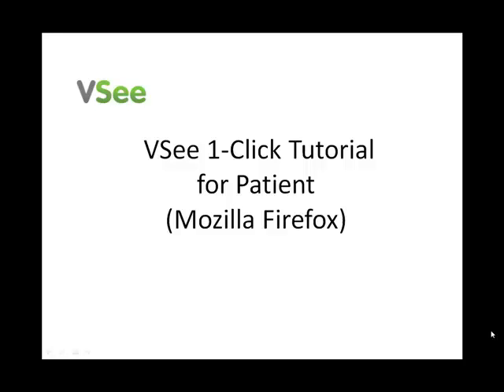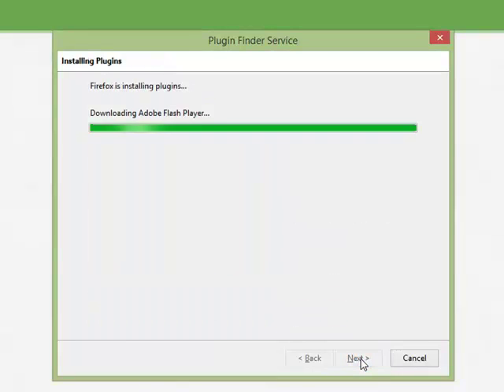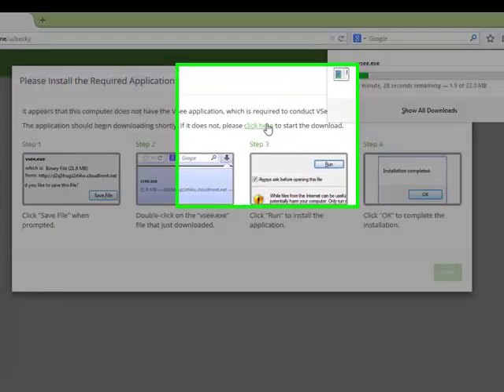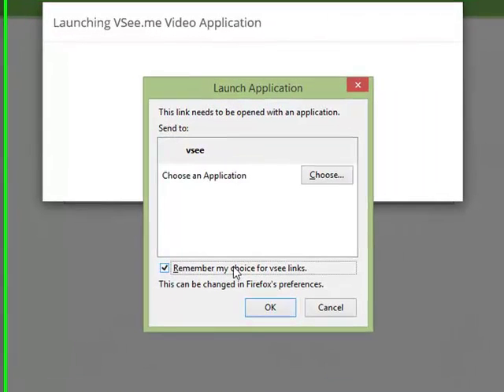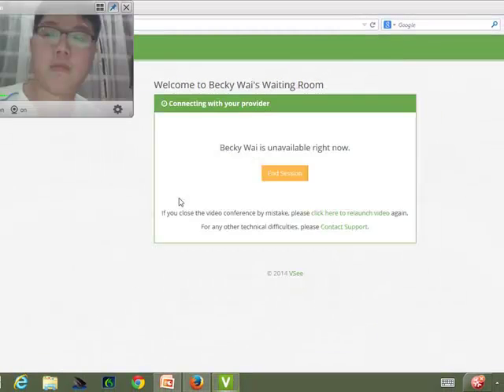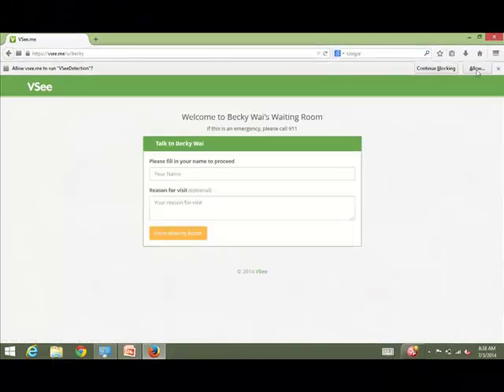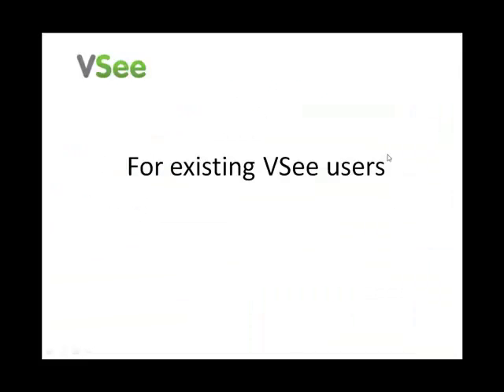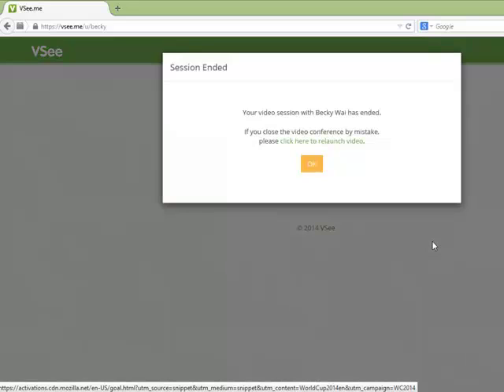VSee Waiting Room Tutorial for Firefox Users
Step-by-step tutorial for patients and clients using the VSee Waiting Room on Firefox for the very first time.